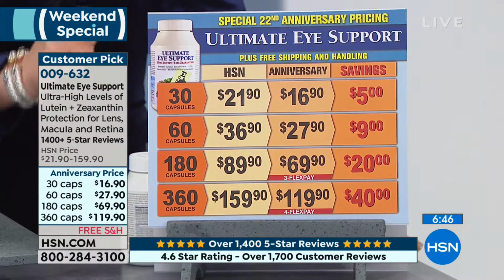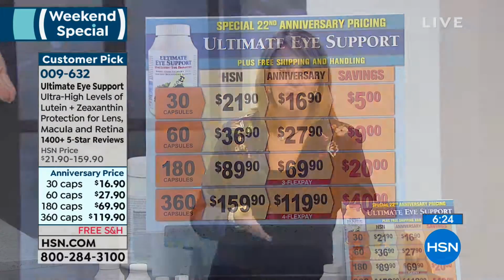Ultimate Eye Support 30 Capsules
Andrew Lessman Ultimate Eye Support
Andrew Lessman's Ultimate Eye Support is a comprehensive blend of ingredients that promote healthy vision and protect the delicate tissues of the eye. It...